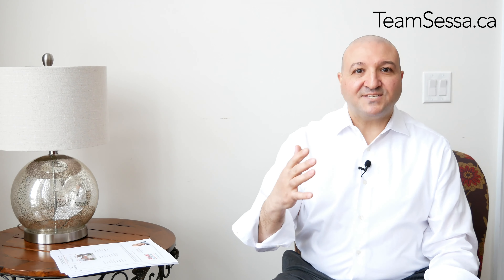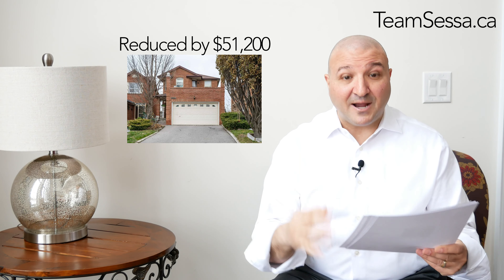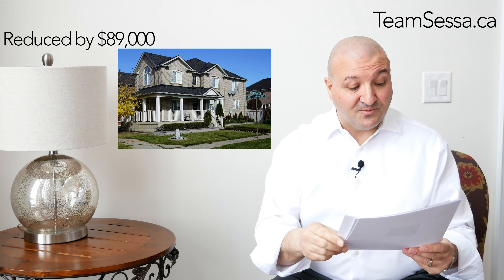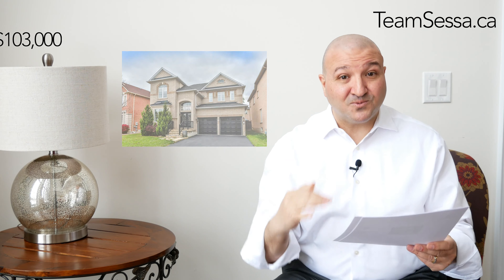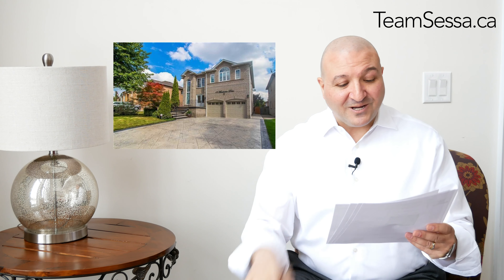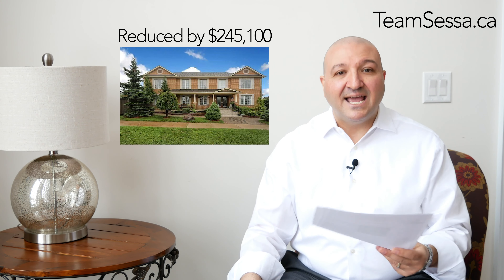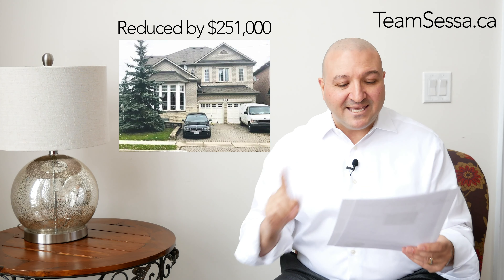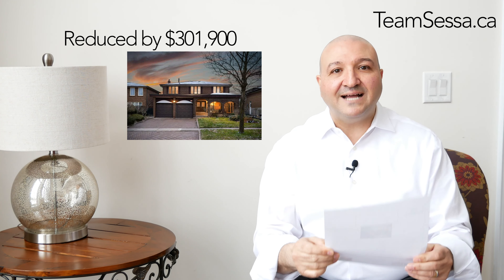Houses For Sale In Vaughan - HUGE Price Reductions 2019 - Team Sessa Real Estate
This video takes a look at 12 homes for sale in Vaughan that have had huge price reductions, and are still for sale. Some of these homes have exceeded $250,000.00 in total reductions!

To get more information on these homes and many others like these, feel free to text or call me, Santo Sessa, at (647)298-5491.